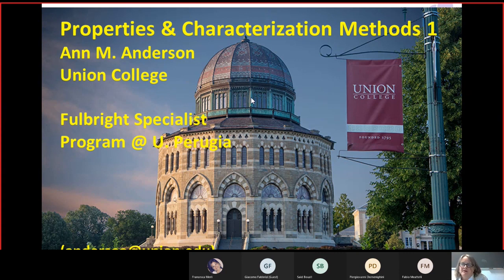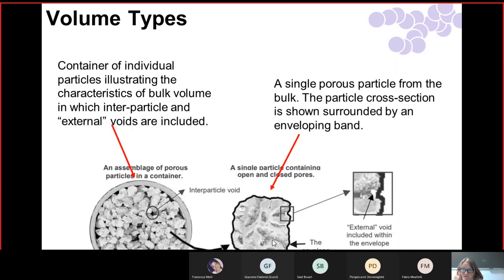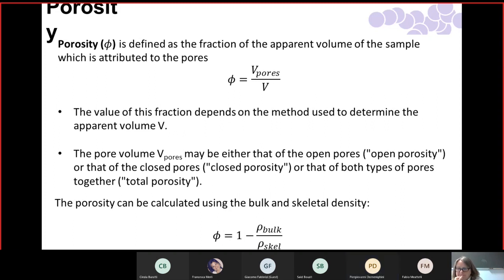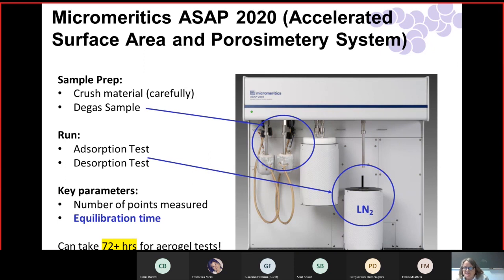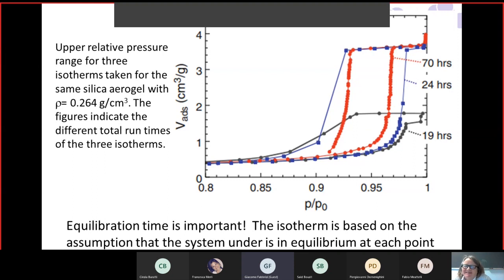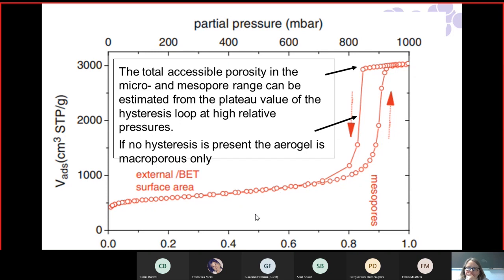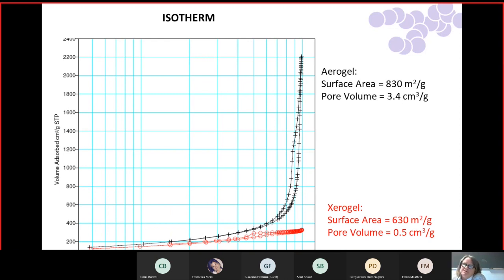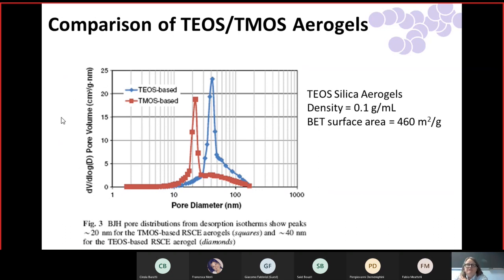Lezione Prof.ssa Ann Anderson 13 aprile 2022